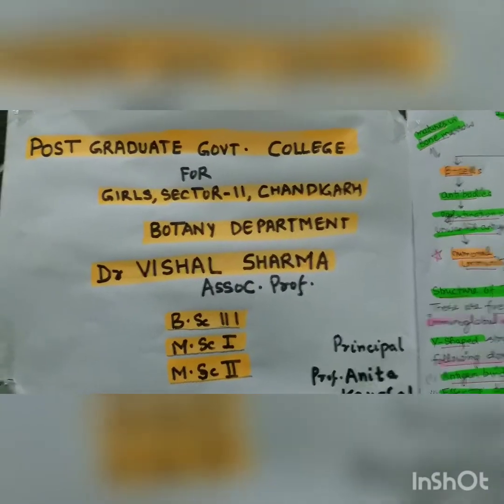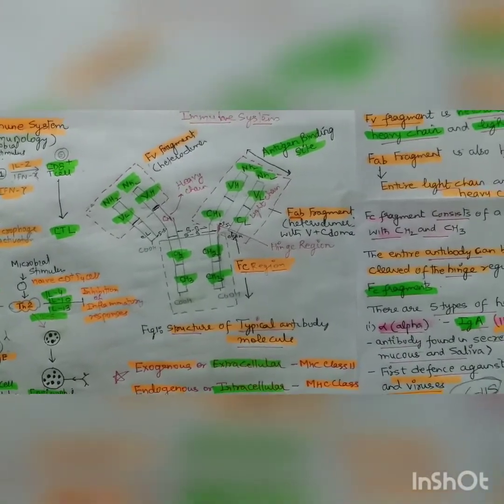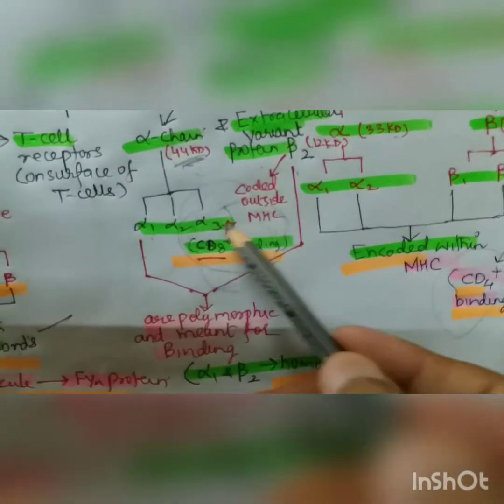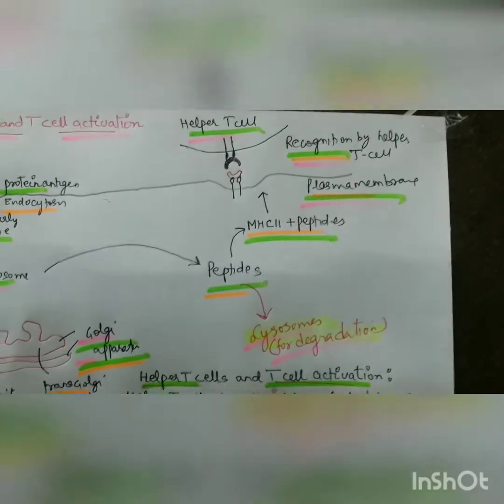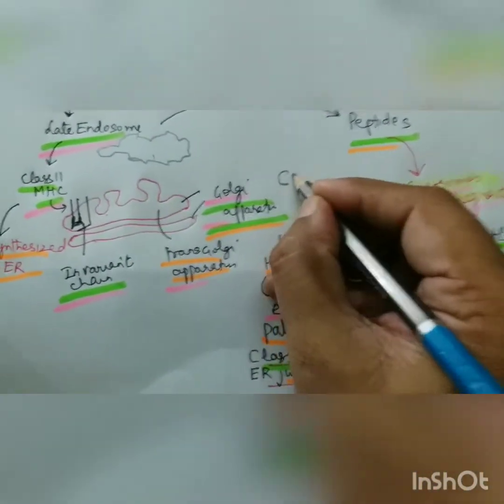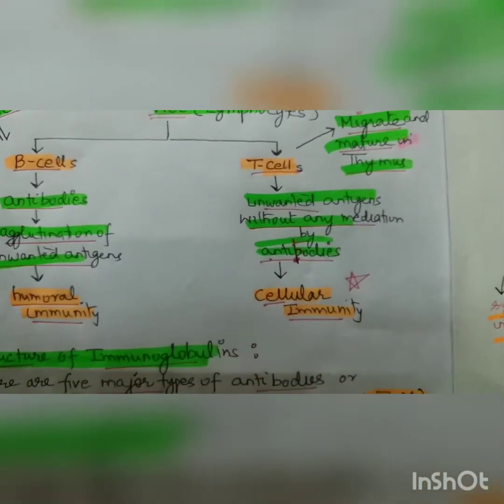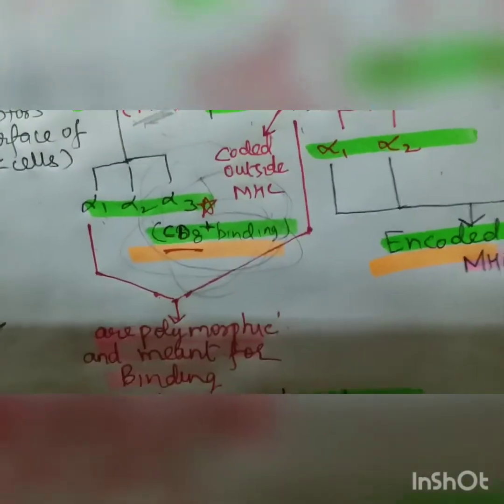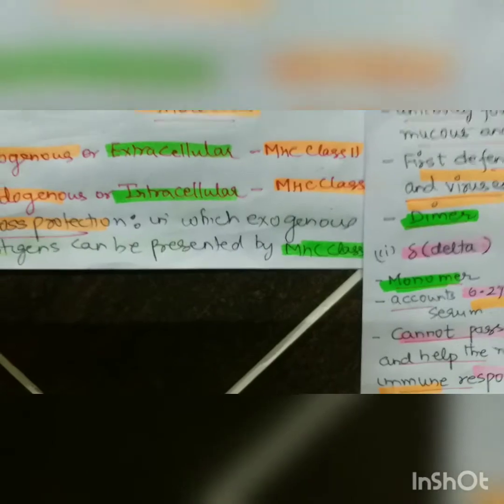Dr VISHAL Sharma;Immunology;Part 2;GATE,UGC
Assoc.Prof.,Botany DEPTT., PGGCG-11,CHD